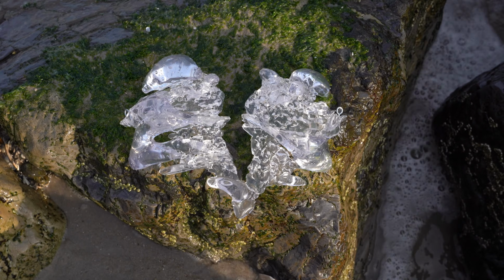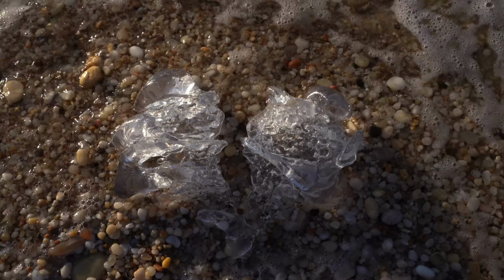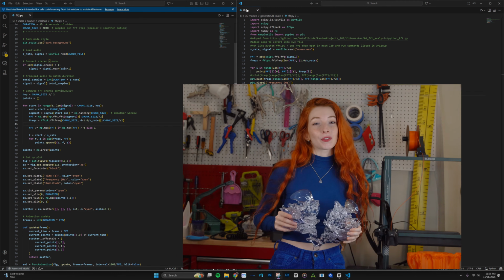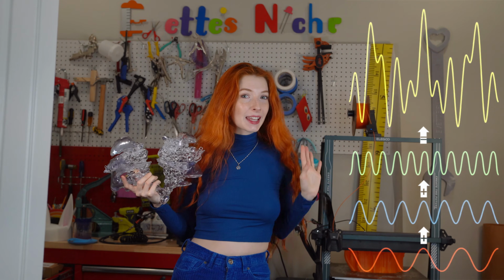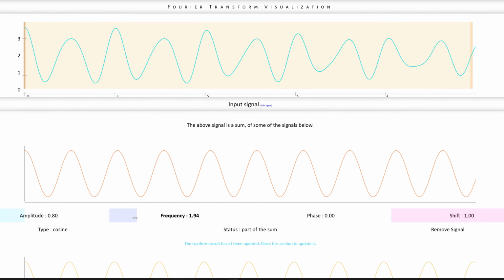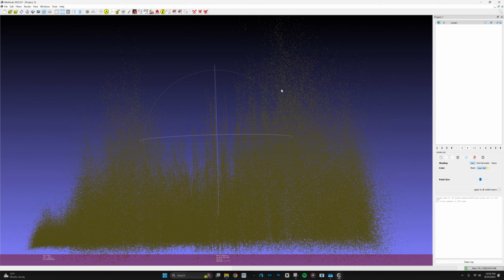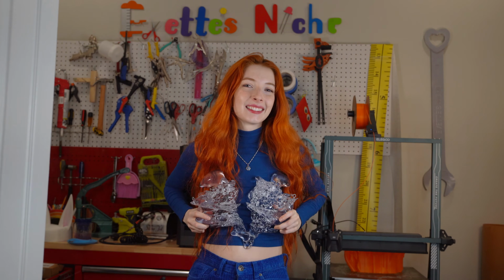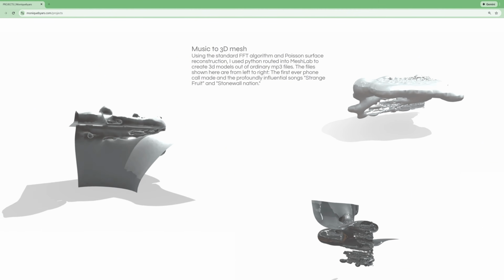How to 3D Print Sound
I turned ocean sounds into a 3D model. I wrote a python script that can turn any WAV file into an STL using the Fourier Transform for my final physics capstone in undergrad. I was a Comp Sci major many years ago. Physics was just my minor so if there are any mistakes, please feel free to correct me! Now that I have been a full time artist touring around, this piece has been my most popular one! I thought I would make a long video about the process.
Thank you so much to @tangiblecreative8934 for printing this for me in perfectly clear resin!